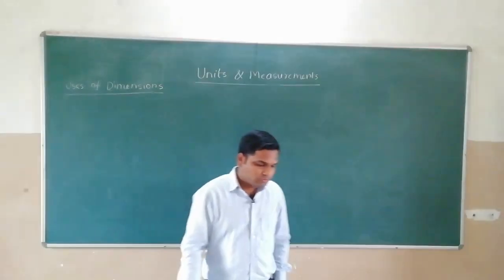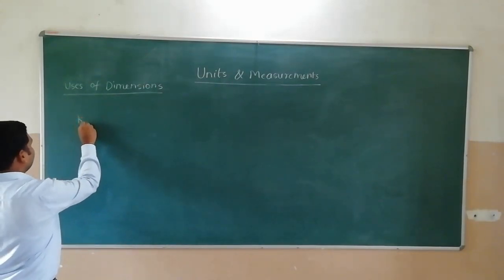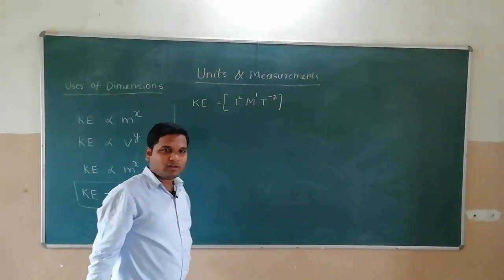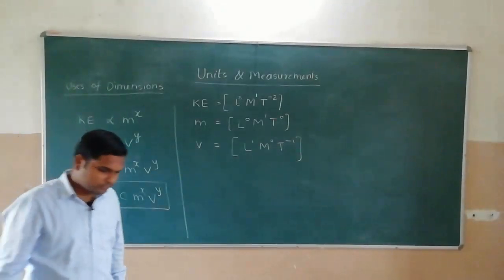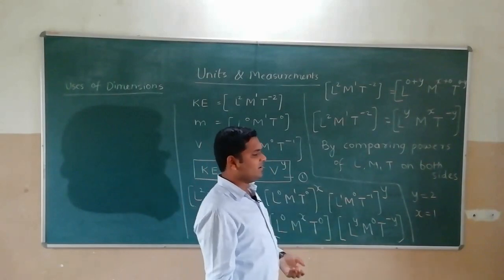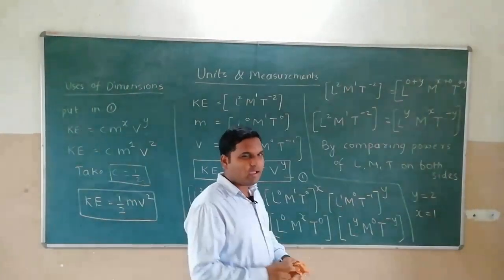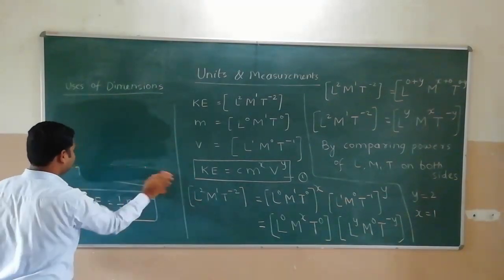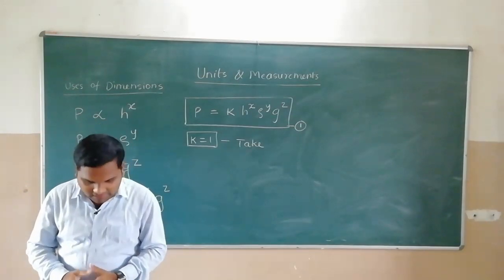11 Std Unit and measurement Lecture 10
11 Std Unit and measurement Lecture 10